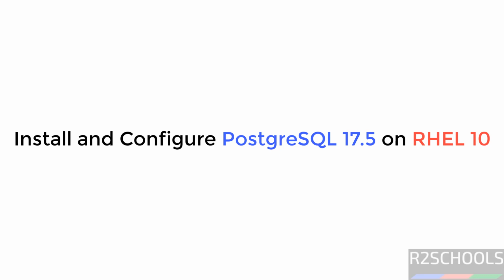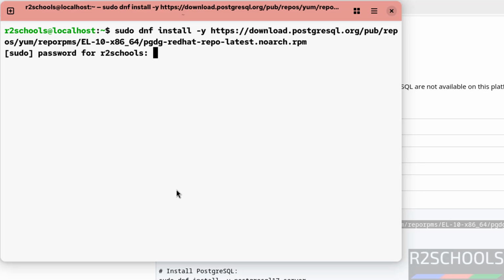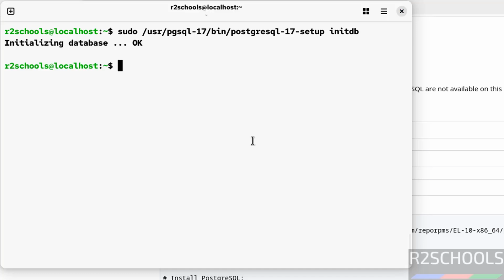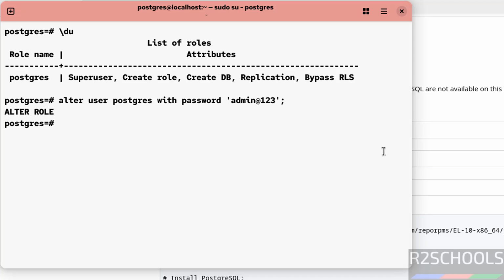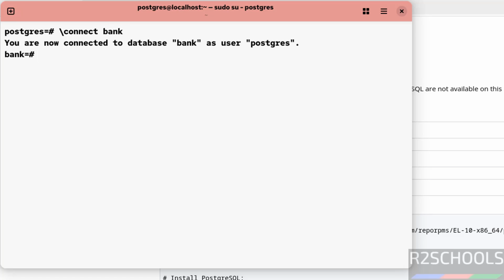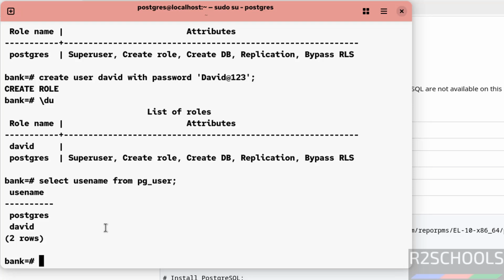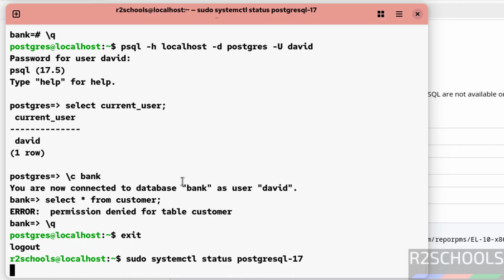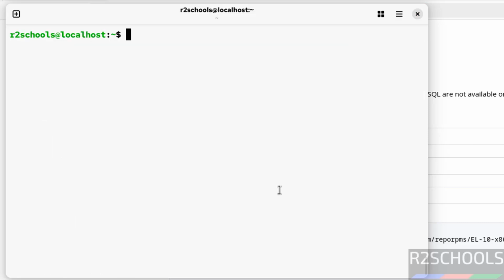How to Install and Configure PostgreSQL 17.5 on RHEL 10 step by step guide in 8 mins| 2025 Updated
In this video, we have shown how to install and configure PostgreSQL 17.5 on RHEL/redhat Enterprise Linux 10 complete step by step guide.

How to install and configure PostgreSQL 17.5 on RHEL,
PostgreSQL 17.5 Installguide for RHEL,
PostgreSQL installation tutorial,
PostgreSQL Install tutorial,
PostgreSQL Tutorials,
PostgreSQL Training Videos,
PostgreSQL Complete Tutorials,
PostgreSQL download,
Install latest PostgreSQL version for RHEL,
Install latest PostgreSQL on Redhat,
Install and configure PostgreSQL on RHEL,
Install and Configure PostgreSQL 17.5 in Redhat,
Install PostgreSQL on redhat Enterprise Linux,